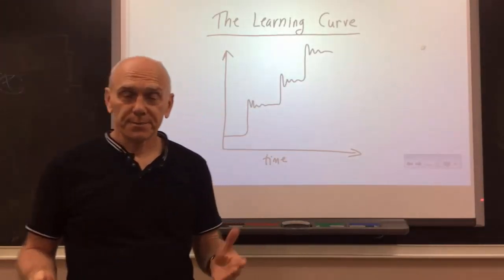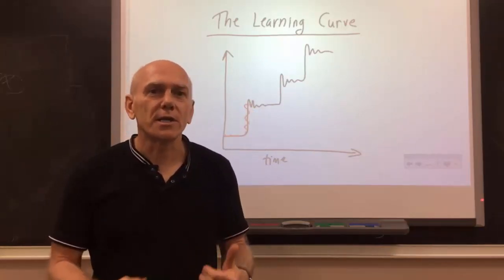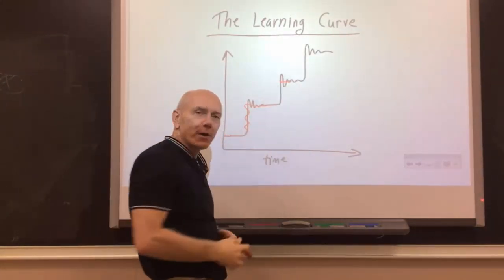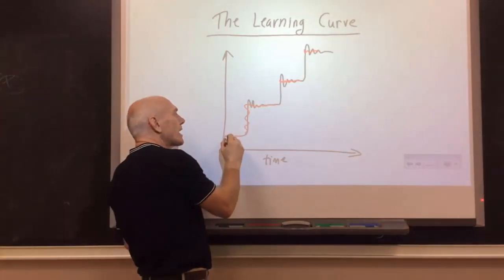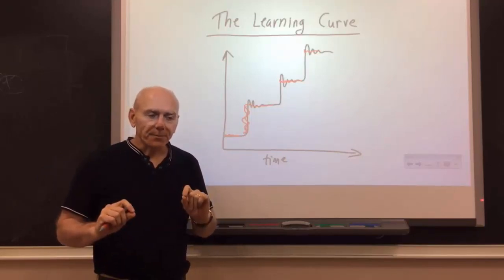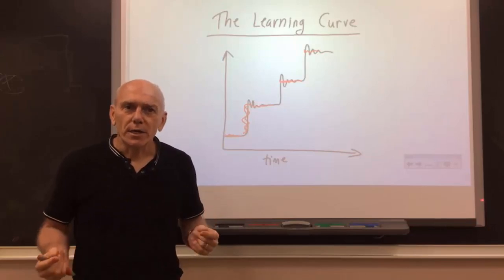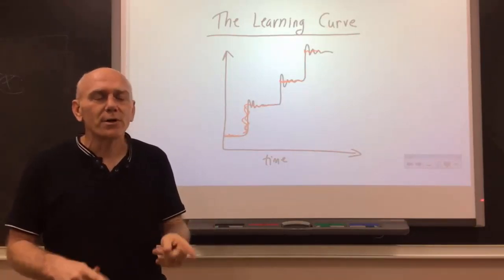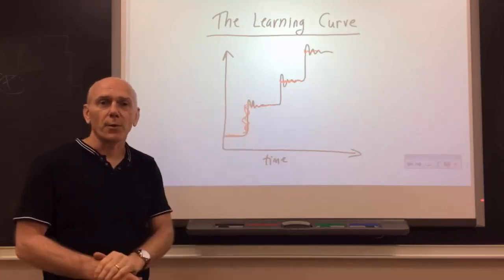The Learning Curve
Explains how having faith in the process of practice leads to quantum jumps in learning.
Still 190+ free video. 10% of proceeds to charity. For IA mentoring or Online tutoring, visit donerphysics.com. JEE Practice and Preparation.